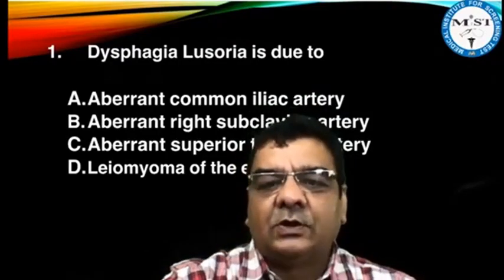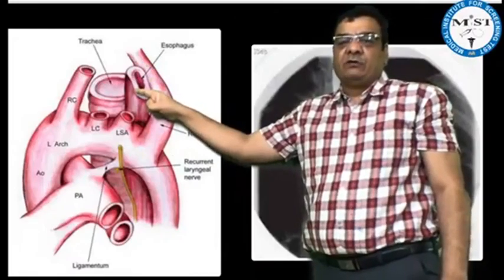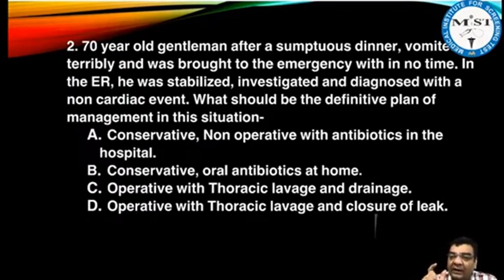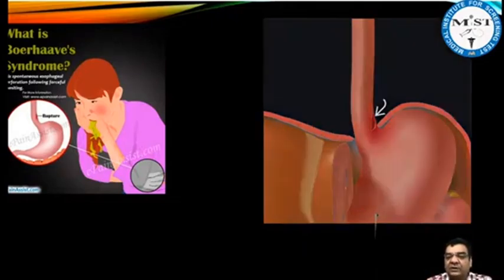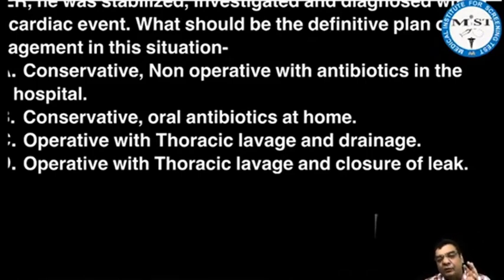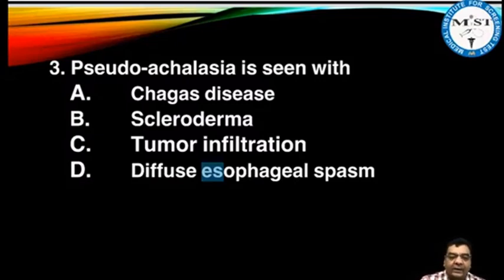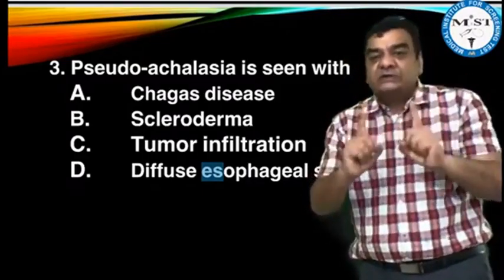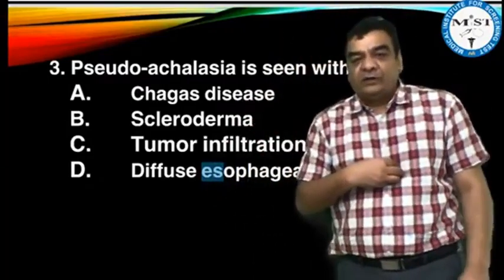MIST Systemic Surgery Test Discussion by Dr. Vineet Gupta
Be ready FMGE Aspirant for Surgery Test Discussion.

Prepare for the upcoming exams with MIST and get the best Faculty for learning.